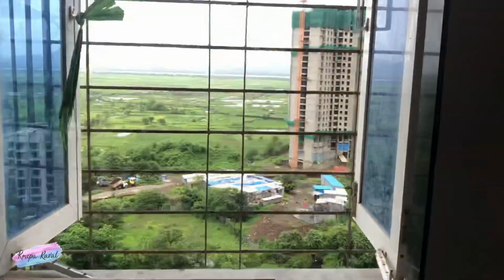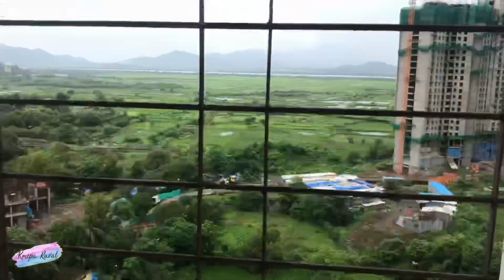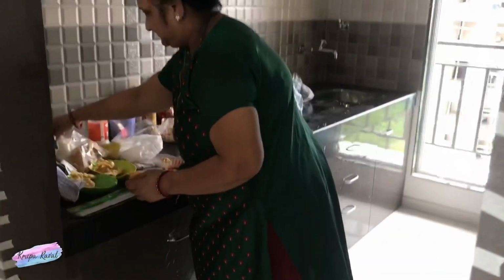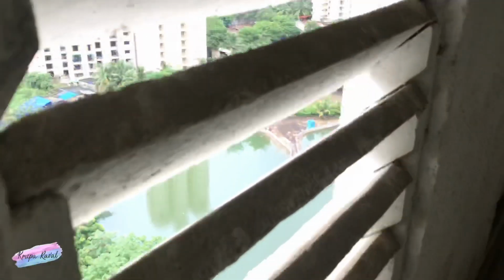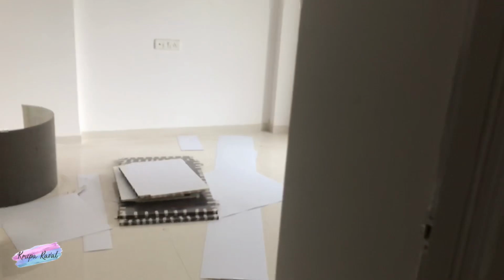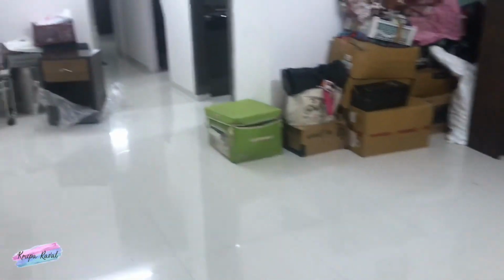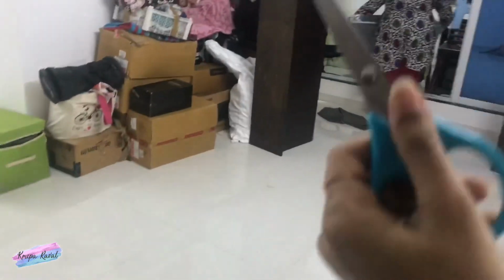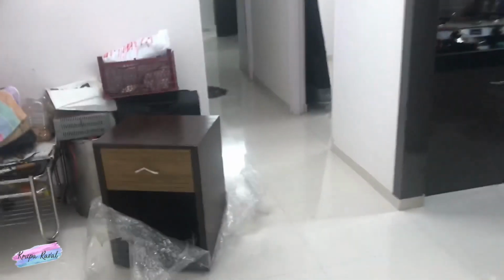Moving to New Home | Vlog | Krupa Raval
This took long time..because it was months of moving, Shifting and there was not a moment of peace!

I hope you enjoy this vlog..ill be uploading Home tour after all furnishings soon..